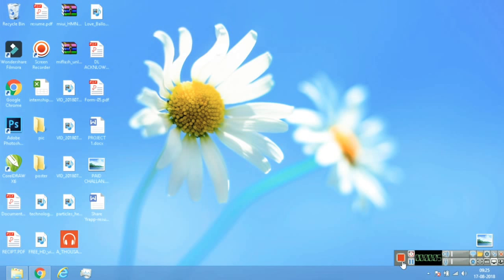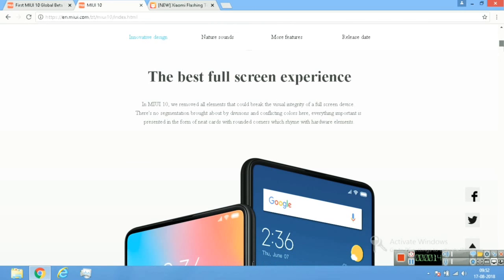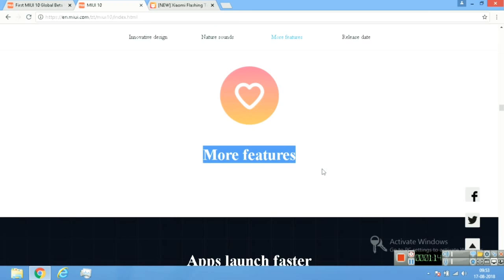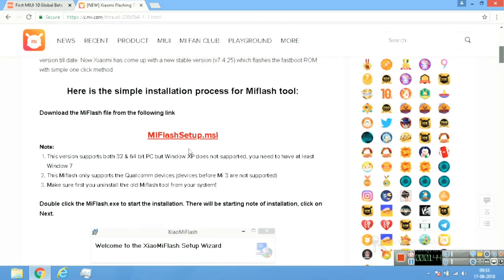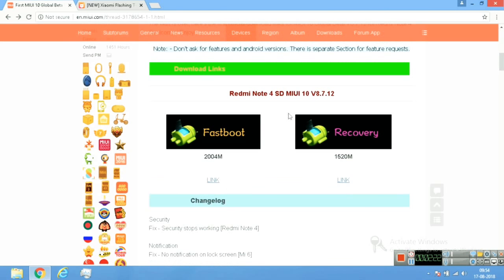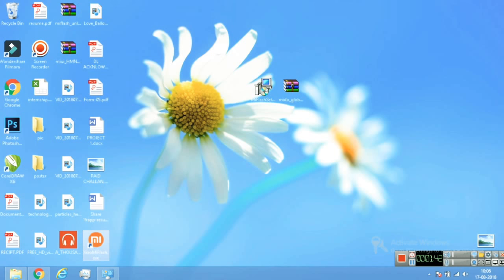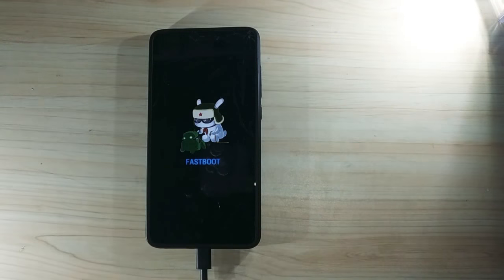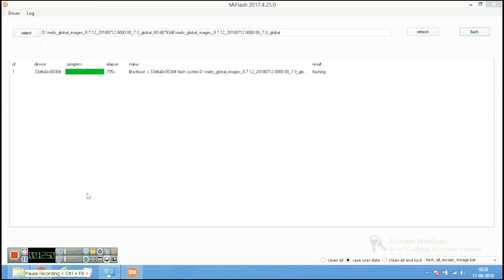Get MIUI 10 on Redmi Note 4 Without ROOT, Without Unlocking device, Without loss of data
Redesigned Notification toggles

Xiaomi always tries to modify the Notification toggles based on latest Android operating system. Inspired from Android P UI, the Chinese smartphone giant has revamped the Quick Settings and Notifications toggles. Unfortunately, the MIUI China ROM does not include New Notification Shade as it still has painful two finger swipe gesture to expand notifications. Nevertheless, it supports quick reply directly from notifications.

2. Full-Screen Gestures

Xiaomi brought its first full-screen gesture through MIUI 9.5 update and now, the MIUI 10 brings few others. Users can now swipe from left or right and hold for couple of seconds to switch to previous app they were using, this is similar to quick switch feature from stock Android.

3. Xiao AI

In competition with Siri and Google Assistant, Xiaomi has developed its own virtual assistance called “Xiao AI”. Currently, Xiao AI is available only for Chinese ROM while there is less possibility Xiaomi bringing it to Global ROM users.

4. AI Preload

As the name suggests, artificial intelligence will be used to improve performance by analyzing app usage of user and preload the apps according to it. The company says this feature would reduce app loading times up to zero in some cases.

5. New Recent Apps Menu/Task Manager

Switch from one app to another has been made quite simple with Xiaomi’s MIUI 10 update. Here users need to scroll apps vertically to view all the recently accessed apps unlike MIUI 9 where the users need to scroll horizontally. The two-column layout allows you to access at least 4 different recent apps, similar to what you might have seen on the Apple iPad with iOS 11.

6. Car/Drive Mode

Thinking the safety of car drivers, Xiaomi has introduce a special mode called Drive Mode which lets you operate the device through voice commands. With this feature, one can change the route on maps, reply to instant messages, and answer incoming calls too without touching your Xiaomi phone.

7. Single Bokeh Camera Mode for Older phones [Portrait Mode]

To provide better camera experience, Xiaomi has introduced ‘Portrait Mode’ for several older devices including the Mi 5 and Mi Mix 2 which comes with a single rear camera. In MIUI 10, the camera software makes use of the latest algorithms (AI) to differentiate between the subject and background, thus creating a bokeh effect.

8. Inbuilt support for Mi Home devices

With MIUI 10, Mi Ecosystem devices can be directly controlled by users as the inbuilt support eliminates the need for a secondary app.

Link 1
Mi Flash Unlock Tool

Link 2
MIUI 10 Fastboot Beta Rom

- NO ROOT
- NO UNLOCK
- NO DATA LOSS
- EASY WAY